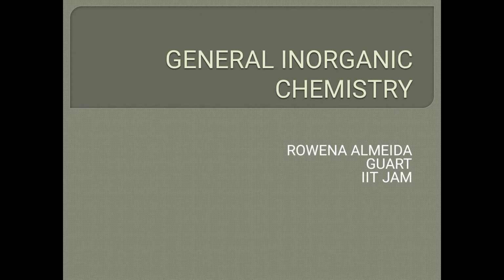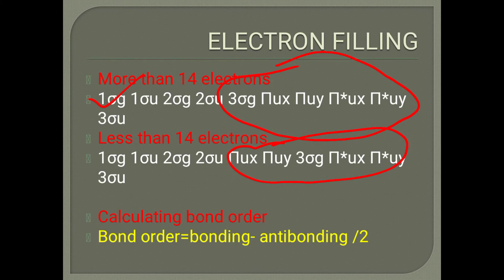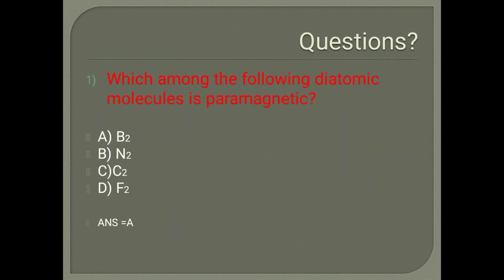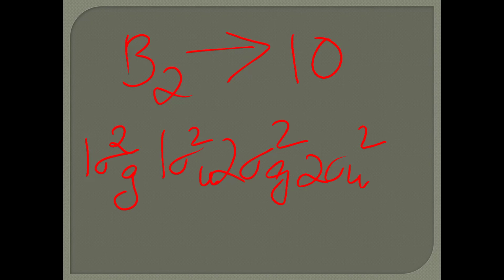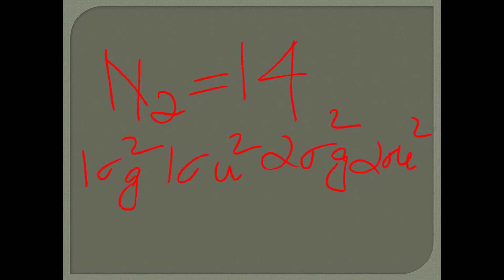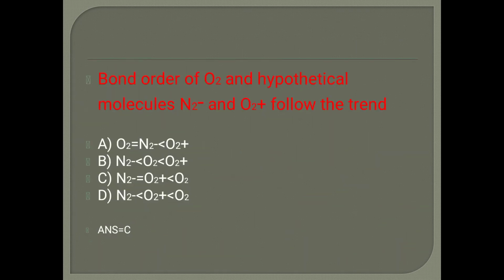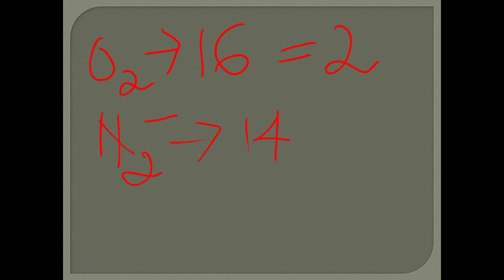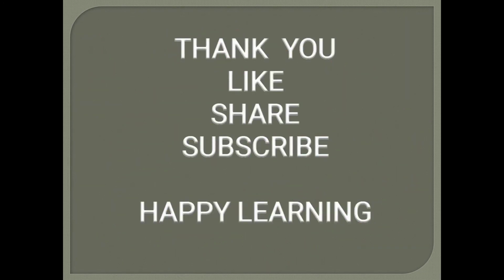General Inorganic Chemistry. # GUART#IIT JAM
Here you get practice problems bond order based on electron filling.